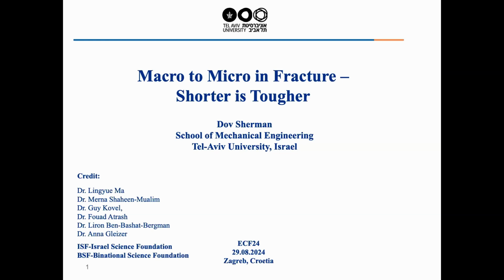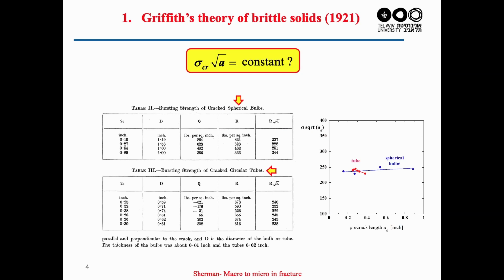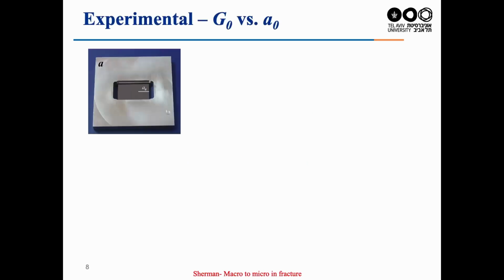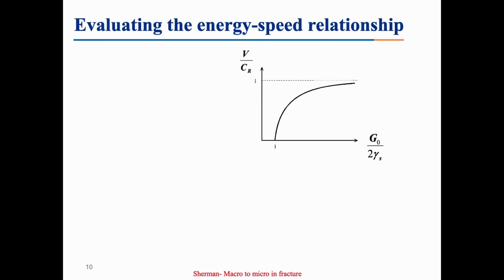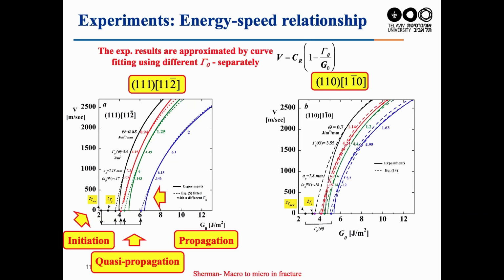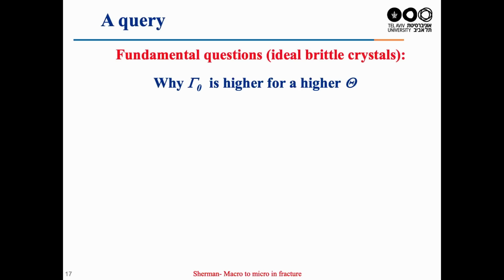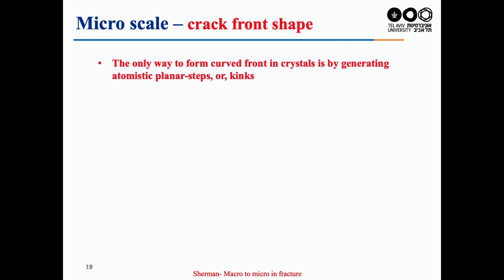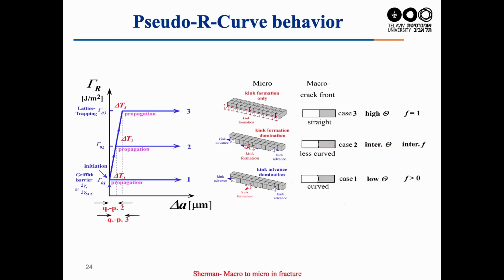MACRO TO MICRO IN FRACTURE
Sherman, Dov